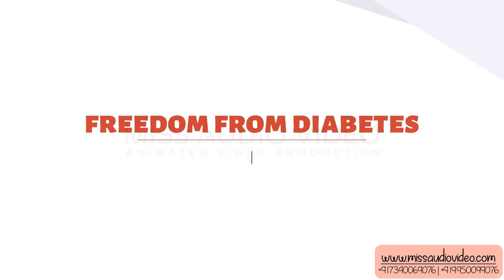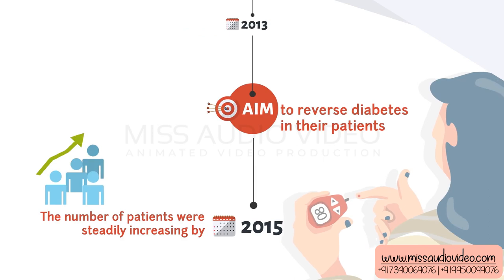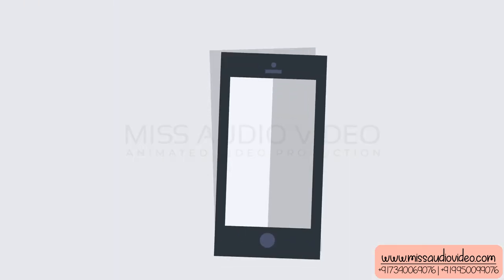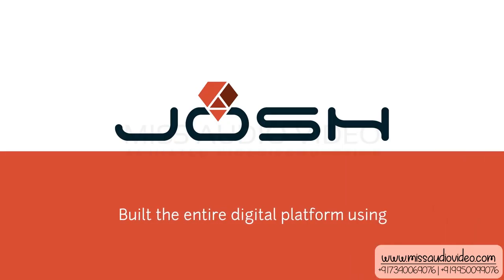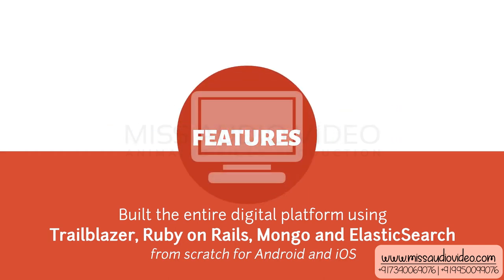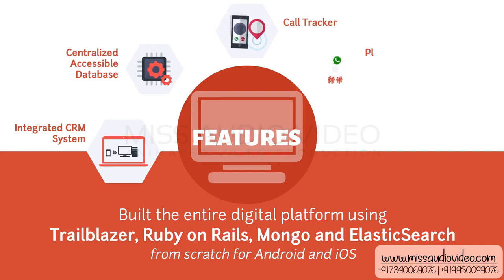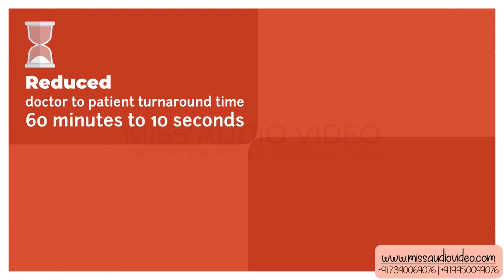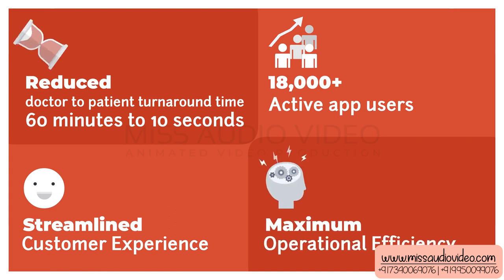✅ Diabetes App Animated Explainer Video Company || Health Apps Video Animation Company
★ VERY Affordable!